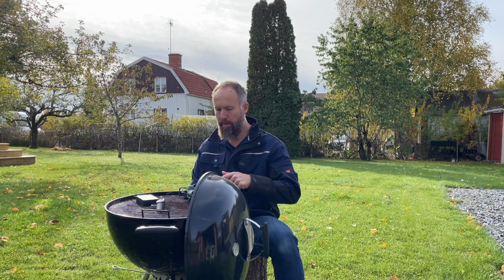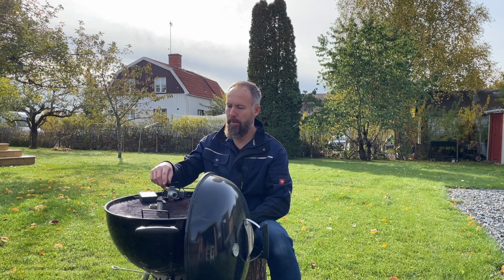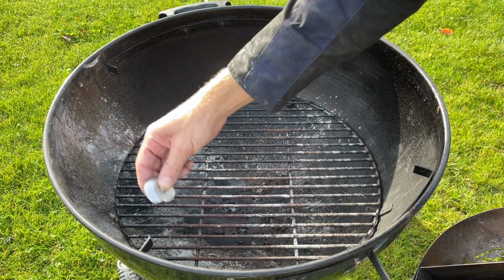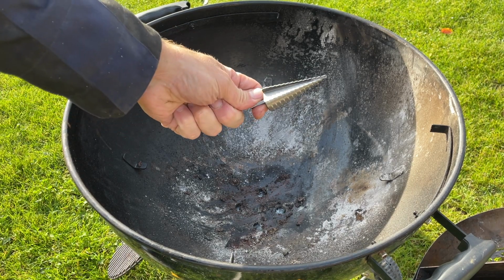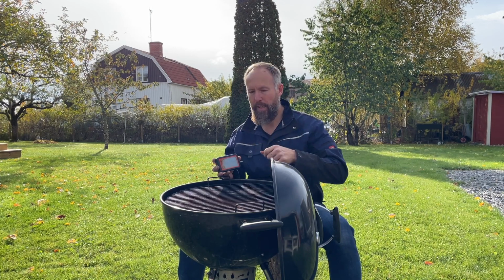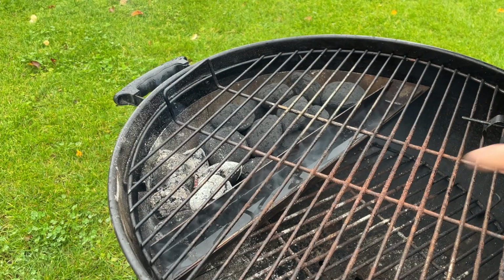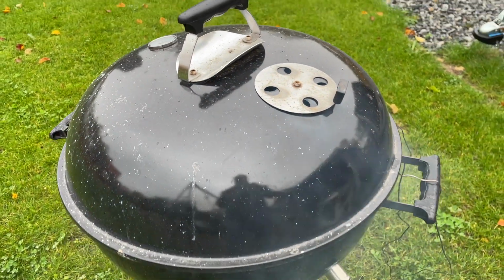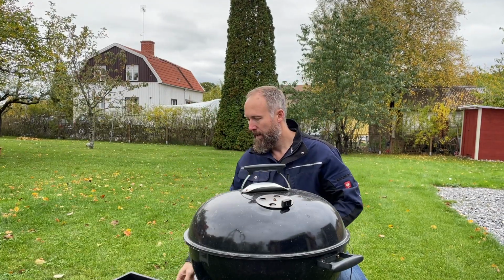Automated Pulled Pork | FireBoard | Pit Viper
Time to modify your kettle for a fully automated cook! We're using FireBoard 2 and the Pit Viper fan for a pulled pork cook that couldn't be easier. Check it out!